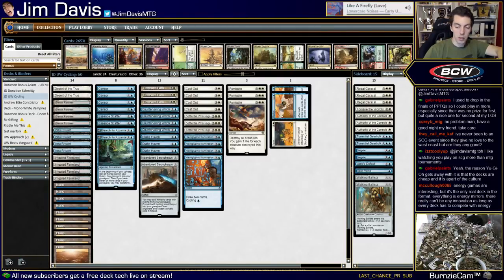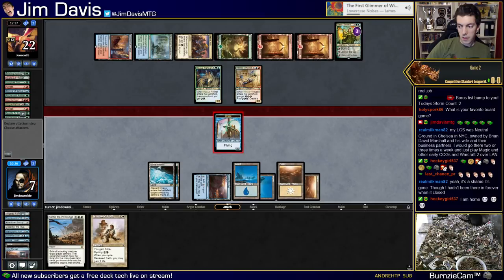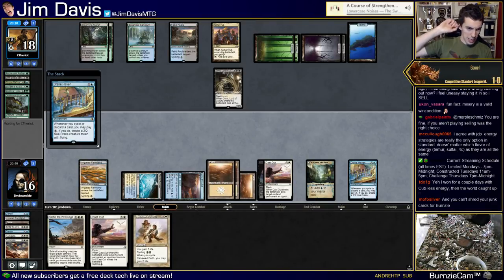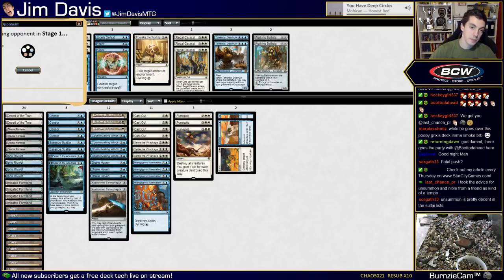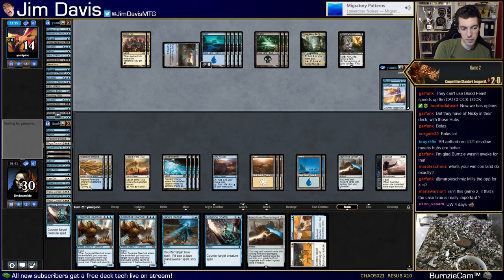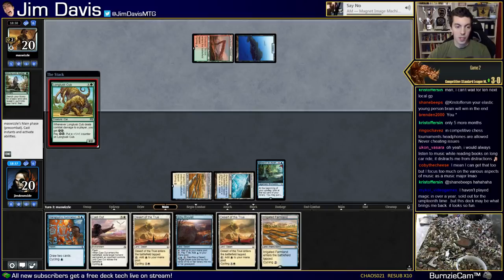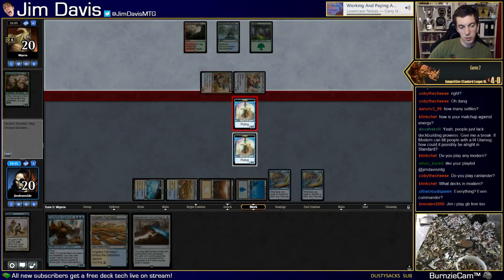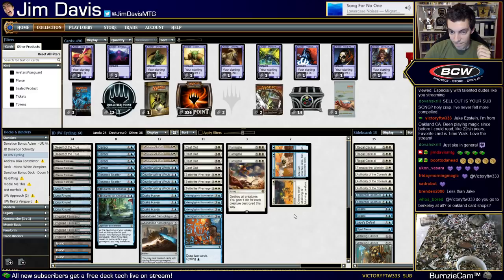Ban Temur Energy? But there are other awesome decks out there! 1/10/2018 Stream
We take UW Cycling Control through a league to see if there's any life left in this Standard format. Does Temur Energy need to be banned? Or are there still decks that can compete? Are Abandoned Sarcophagus and Drake Haven real cards in Standard? We shall see!

Jim Davis
UW Cycling Control

2 Abandoned Sarcophagus
4 Cast Out
4 Censor
4 Countervailing Winds
2 Desert of the True
3 Drake Haven
2 Essence Scatter
2 Farm
3 Fumigate
4 Glacial Fortress
4 Hieroglyphic Illumination
4 Ipnu Rivulet
4 Irrigated Farmland
4 Island
6 Plains
3 Renewed Faith
2 Search for Azcanta
3 Settle the Wreckage

3 Authority of the Consuls
1 Forsake the Worldly
1 Jace's Defeat
2 Negate
3 Regal Caracal
1 Spell Pierce
2 Torrential Gearhulk
2 Walking Ballista